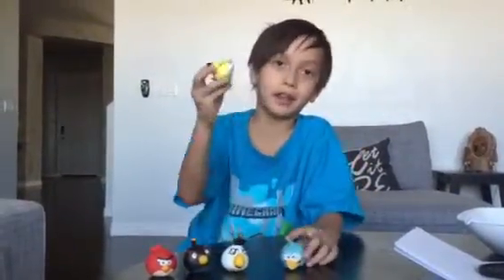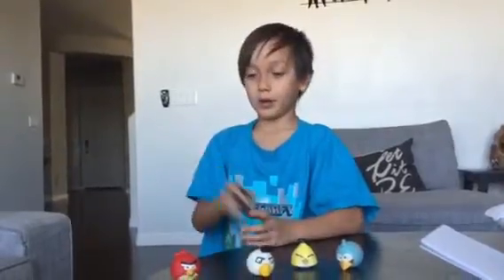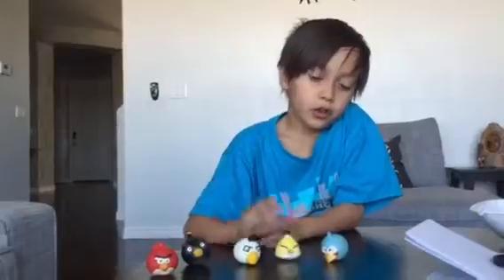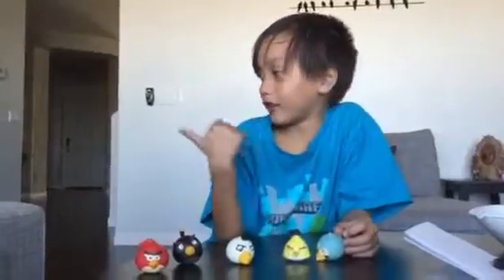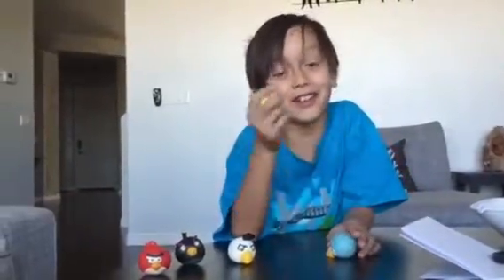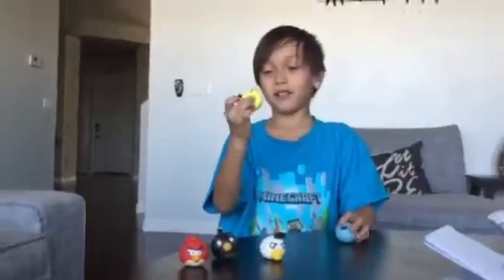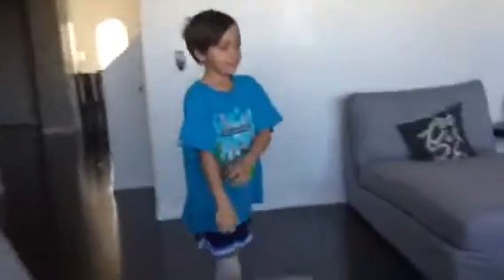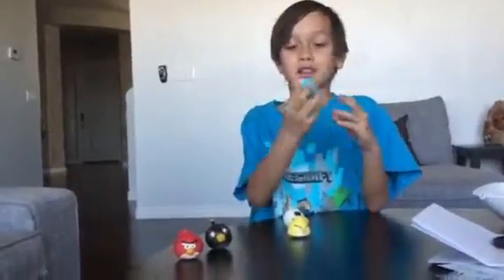Angry birds mashe